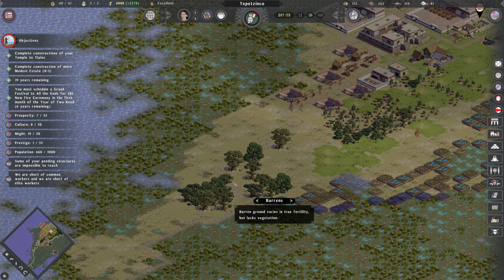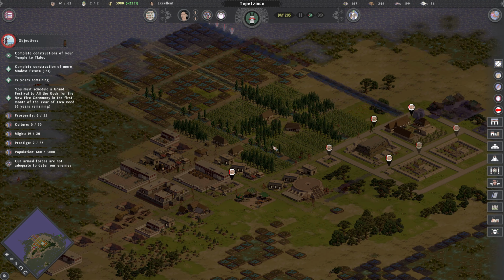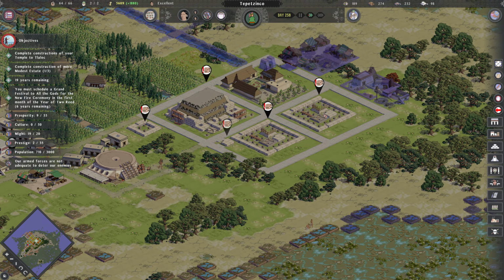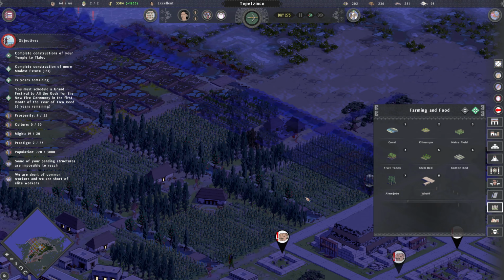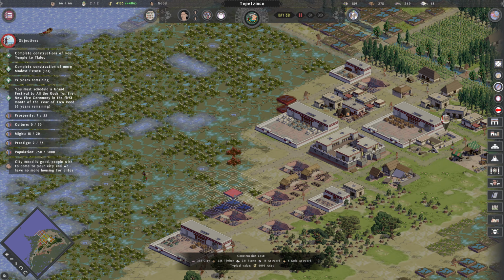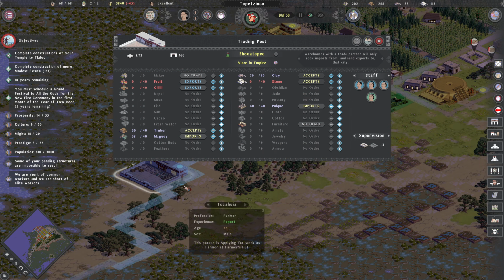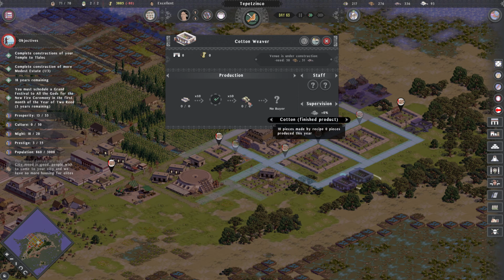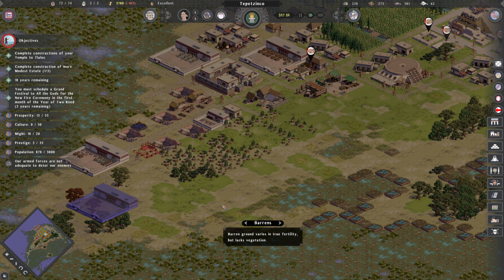Tlatoani | Aztec Cities | Episode 40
A Caesar or Pharaoh style city builder!